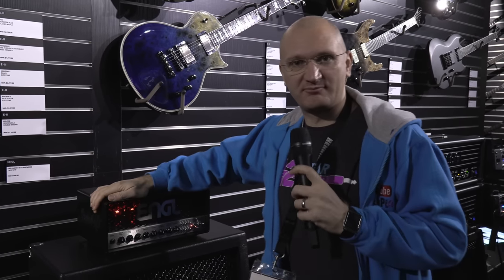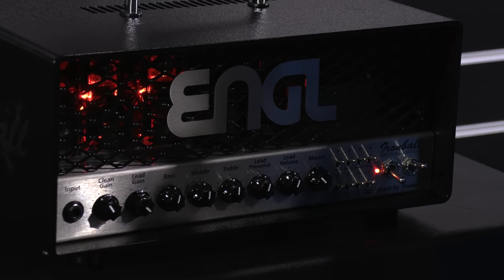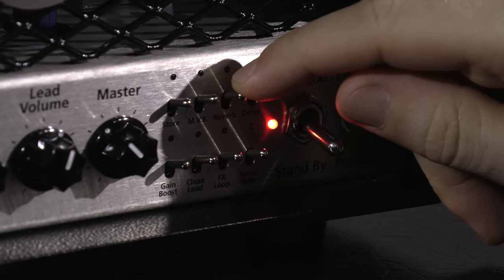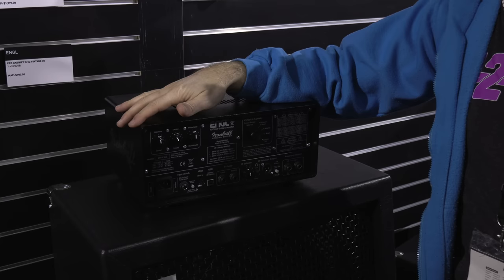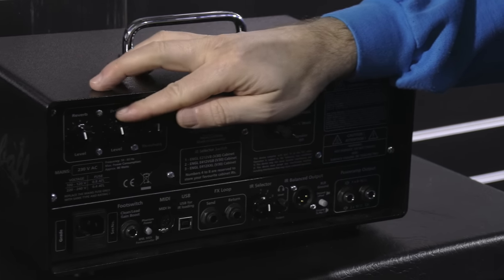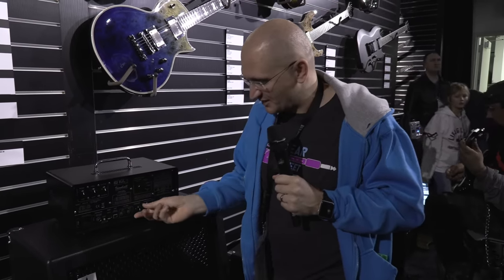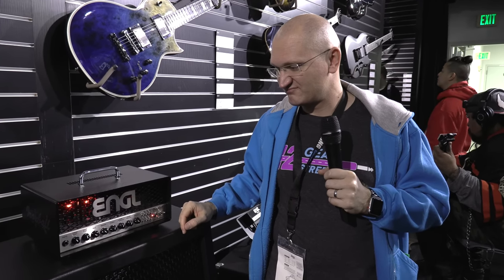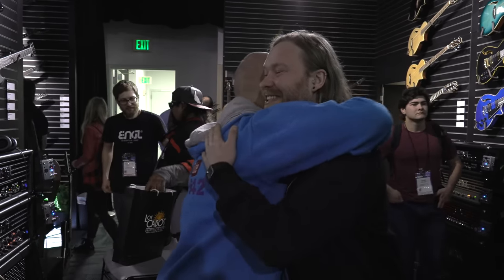ENGL at NAMM... interestingly still relevant!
ENGL is close to releasing the Ironball Special Edition... a year later...
So I have a 2021 NAMM video... kinda...

Here are many things I use daily...

My interfaces...